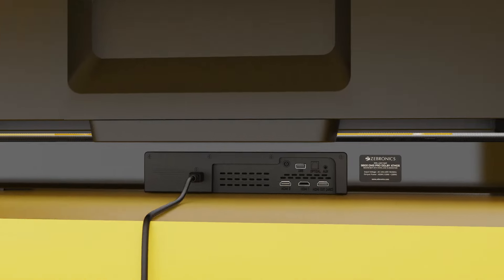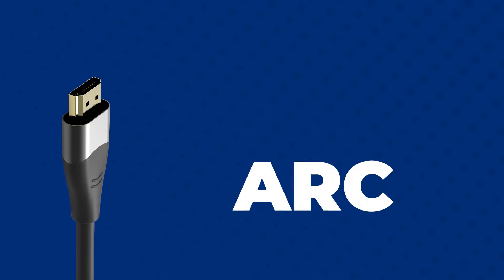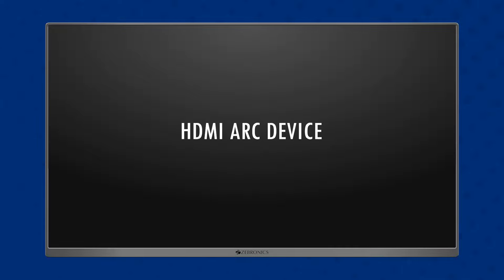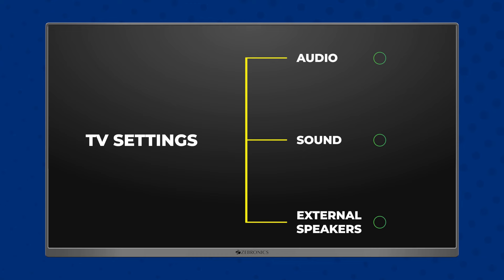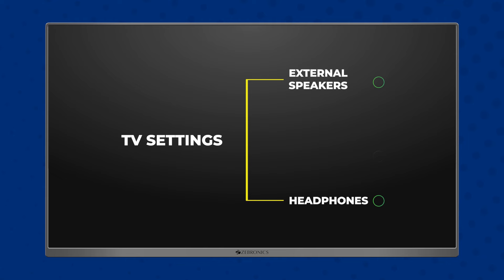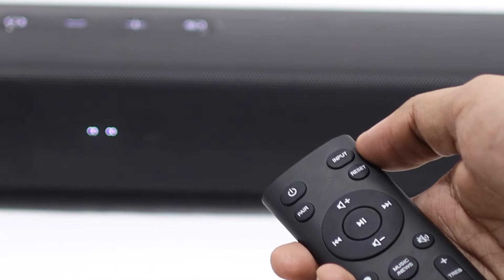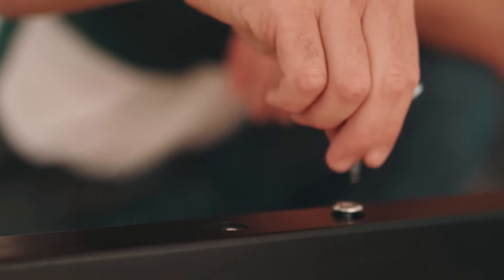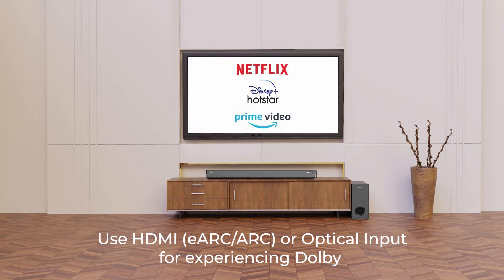Zebronics | Soundbar initial setup/installation guide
Check out the Zebronics Soundbar initial setup/installation guide and get to know how to set up soundbars at home or in any environment.